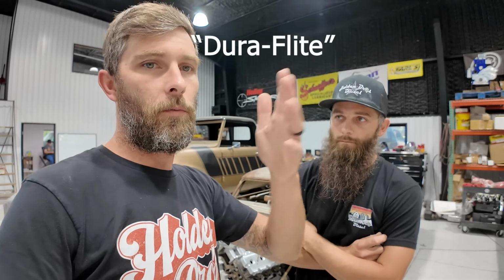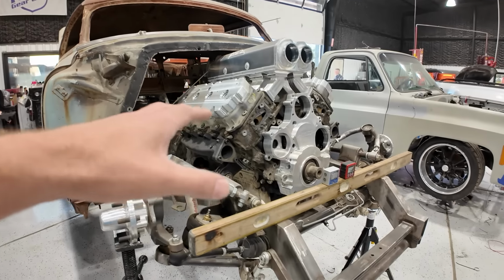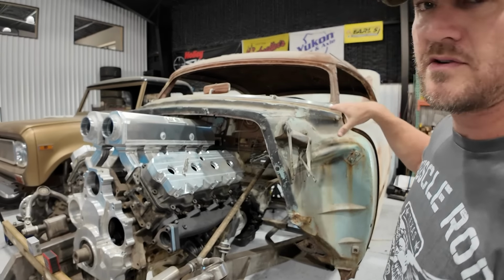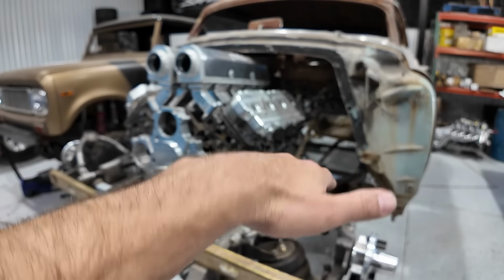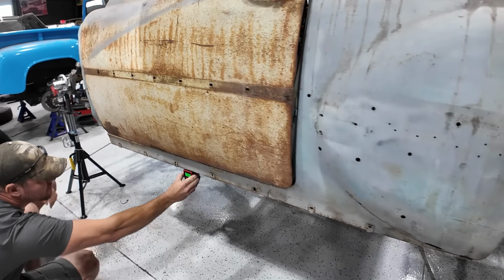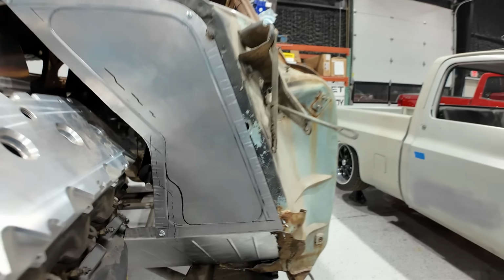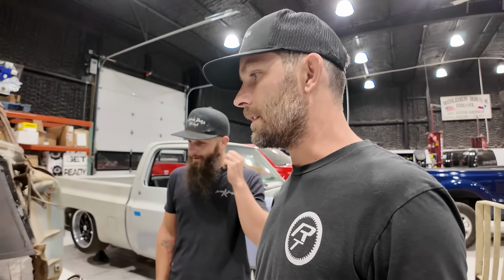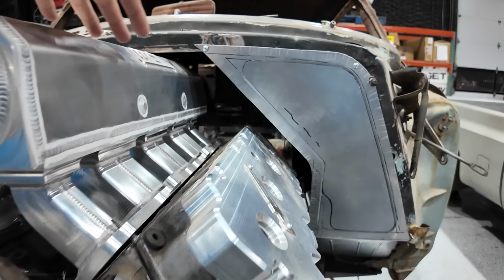"The CUDA KILLER??"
Finishing what we started, with the help of Brandon from Muscle Rod Shop.